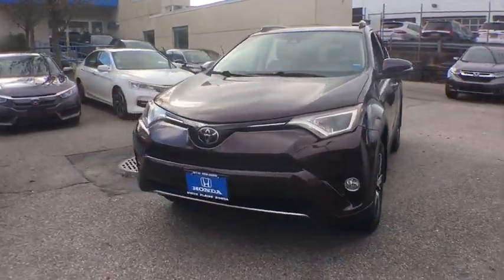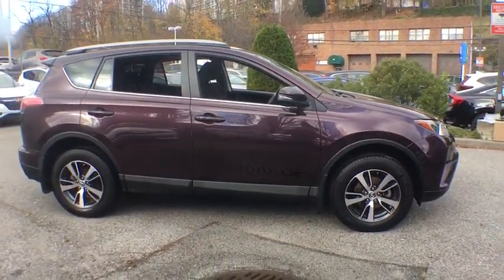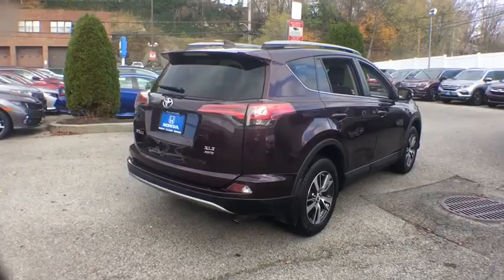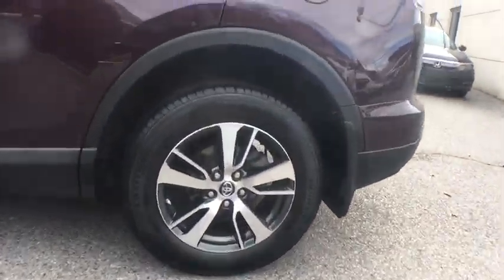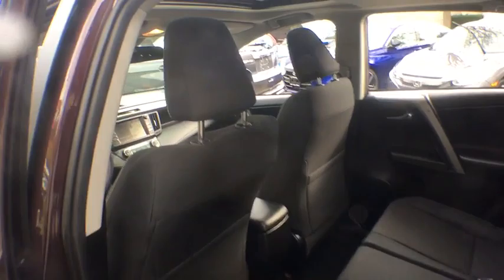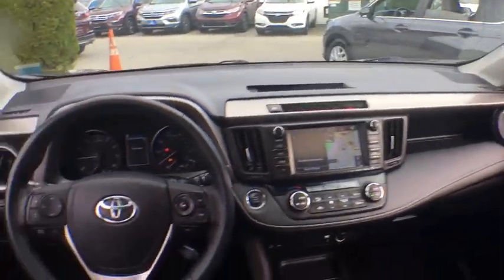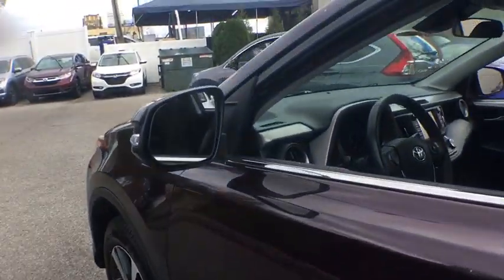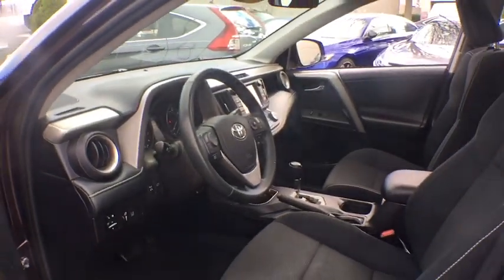2018 Toyota RAV4 White Plains, New Rochelle, Westchester, Scarsdale, Greenwich, NY U32892T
Black Currant Metallic Used 2018 Toyota RAV4 available in White Plains, New York at White Plains Honda. Servicing the New Rochelle, Westchester, Scarsdale, and Greenwich, NY area.

2018 Toyota RAV4 XLE Purple **SUNROOF**, **BACKUP CAMERA**, **BLUETOOTH**, **USB PORT**, 1 Owner Carfax Certified!, CLEAN AUTOCHECK REPORT, FULL SERVICE INSPECTION, AWD, Black w/Fabric Seat Trim, ABS brakes, Active Cruise Control, Electronic Stability Control, Front dual zone A/C, Heated door mirrors, Illuminated entry, Low tire pressure warning, Power moonroof, Remote keyless entry, Traction control. CARFAX One-Owner. AWD 6-Speed Automatic 2.5L 4-Cylinder DOHC Dual VVT-ibrbr**No Games**No Gimmick** The price you see is the price you pay at White Plains Honda. No other dealership will treat you like family the way we do here, we've got an excellent customer satisfaction rating. 22/28 City/Highway MPGbrbrAwards:br  * 2018 KBB.com 10 Best SUVs Under $25,000   * 2018 KBB.com 10 Most Awarded Brands   * 2018 KBB.com Best Resale Value AwardsbrCertified vehicles includes preowned 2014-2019 Hondas with less than 80k miles. DUE TO OUR HIGH INVENTORY TURNOVER, IT MAY BE POSSIBLE THAT A LISTED VEHICLE MAY BE SOLD. IF SO, WE WILL PRESENT YOU WITH SIMILAR VEHICLES AT A SIMILAR PRICE. To find the best value, we do the research before you do. We strive to provide you with the best value on every vehicle. Family operated since 1929, our success is due to being a highly customer centric dealership, attending to your every need.